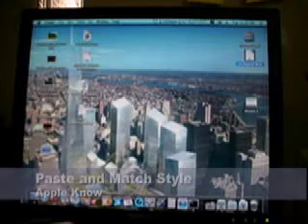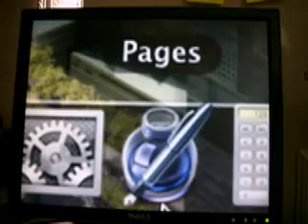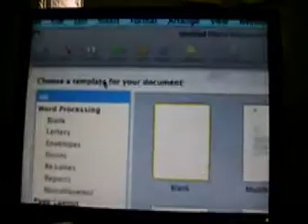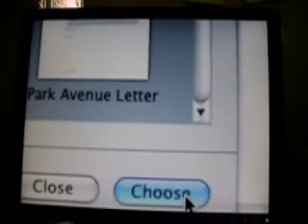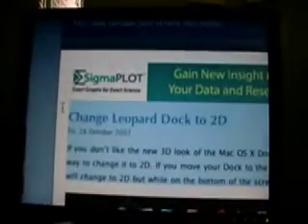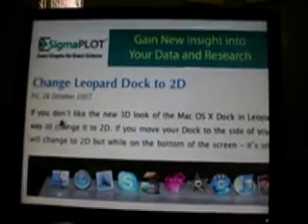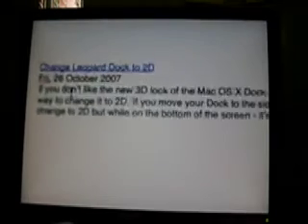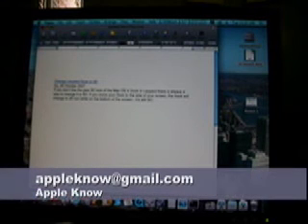Paste and Match Style in Mac Os X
Tired of different styles of text?